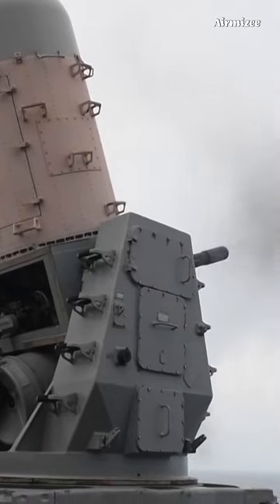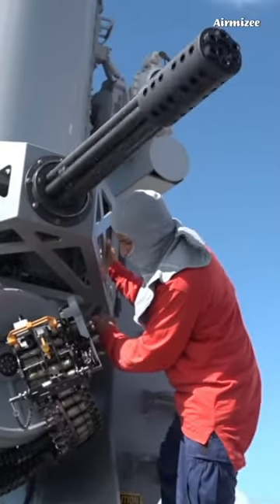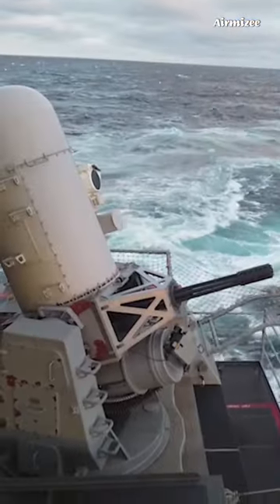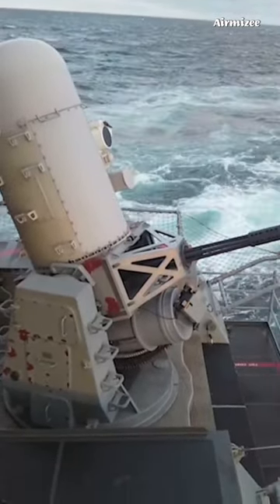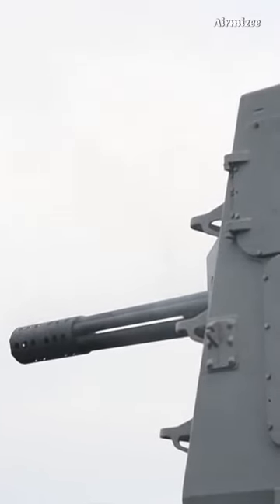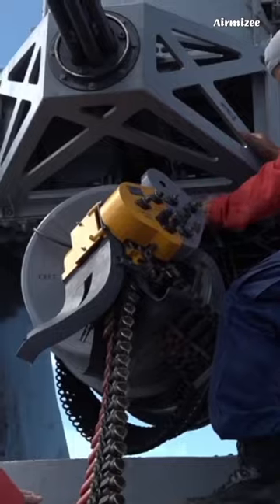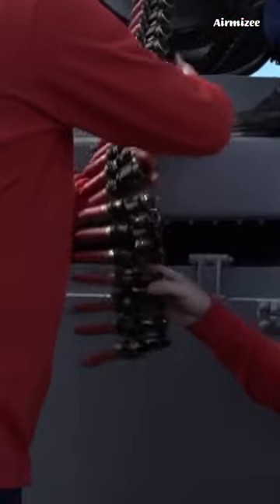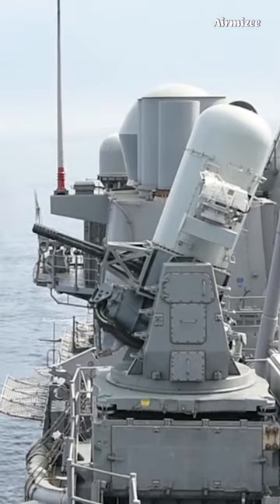Can Phalanx CIWS shoot down cruise missiles?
The Phalanx Close-In Weapon System (CIWS) is capable of shooting down cruise missiles. The Phalanx CIWS is a rapid-fire, radar-guided weapon system designed to provide close-in defense against anti-ship missiles, aircraft, and other threats.